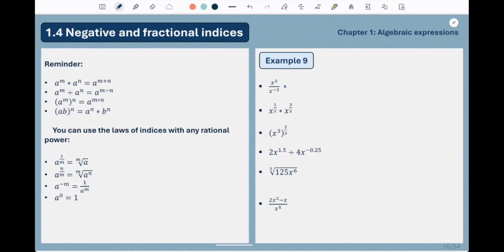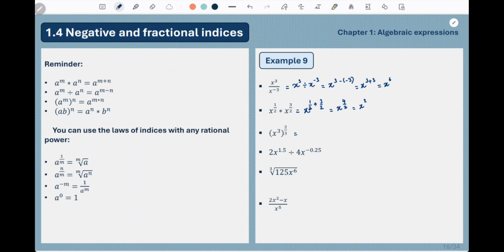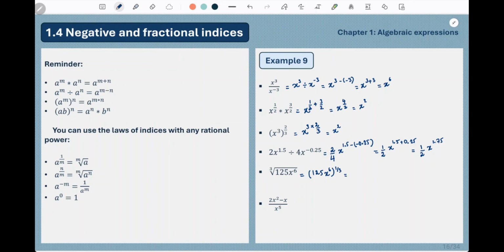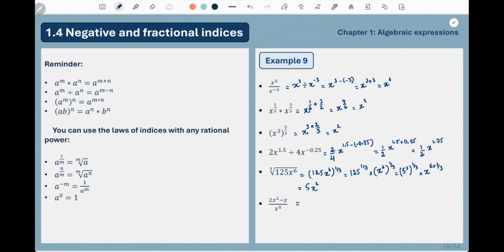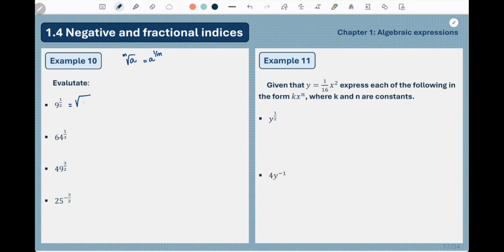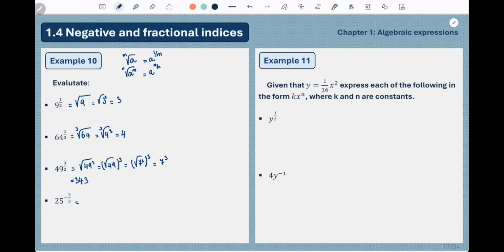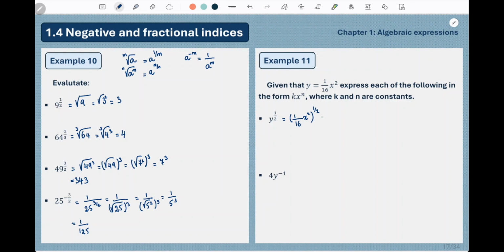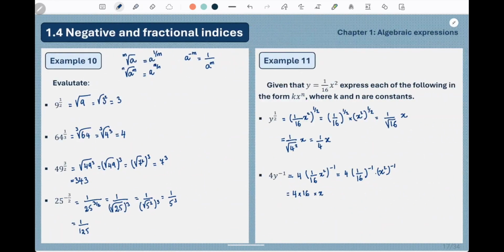Negative and fractional indices | Edexcel Pure Maths AS/ A Level (Worked Examples + Exercises) | P1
📘 *Topic:* Algebraic Expressions – Negative and fractional indices | Edexcel Pure Maths AS/A Level

In this lesson, we go through worked examples from the *Edexcel Pure Mathematics* textbook on *negative and fractional indices*
I break down each step so you can understand how to:

* *Simplify expressions with negative and fractional indices*
* *Apply index laws* to solve exam style questions

* *Anyone revising algebraic expressions & index laws*